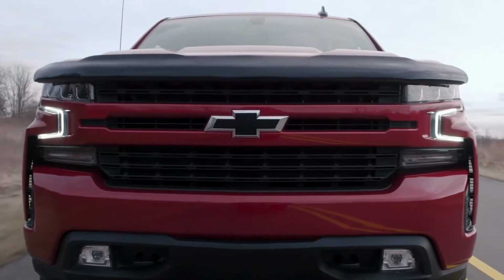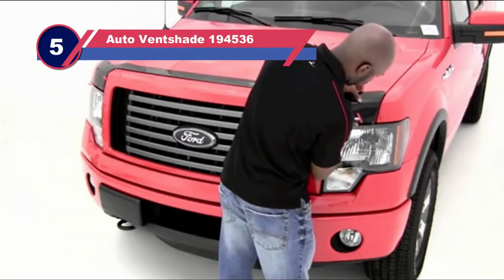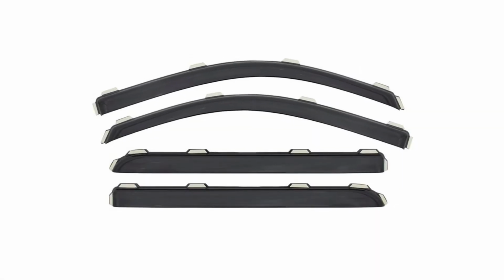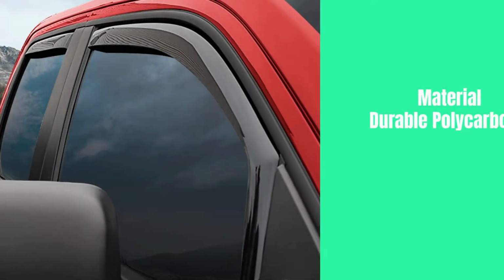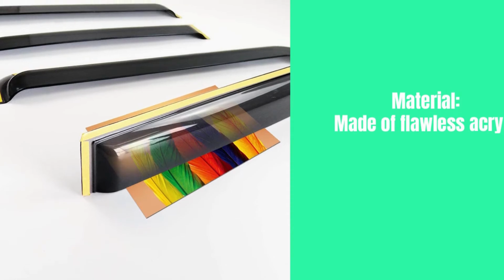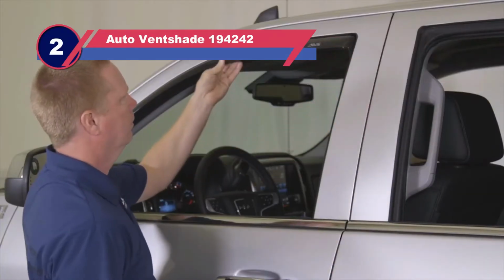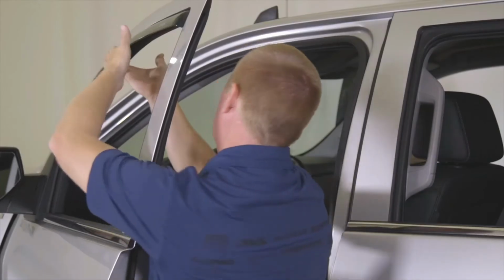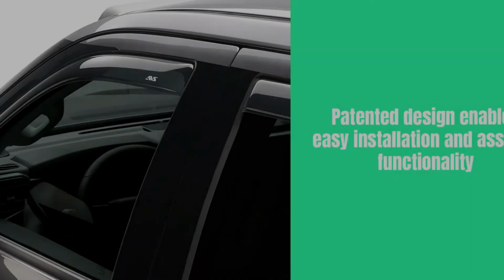Best In Channel Window Deflectors of 2025 [Updated]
Are you thinking of buying the Best In Channel Window Deflectors? Then the video will let you know what is the Best In Channel Window Deflectors on the market right now.

👉 1 – Auto Ventshade 194768
👉 2 – Auto Ventshade 194242
👉 3 – XBEEK ‎AWD18-2-4
👉 4 – Voron Glass 230088
👉 5 – Auto Ventshade 194536

Initially, they have worked with tons of traditional  Best In Channel Window Deflectors. However, finally, they narrow down the list with the five top-notch products by considering the design, features, usability, and overall performance.

To provide you the Best In Channel Window Deflectors, our team never forgets to check the record of the manufactures. That’s how we have chosen the Best In Channel Window Deflectors that you can rely on. Let’s dive into the video reviews to get your best desire products.

Slowly by Tokyo Music Walker